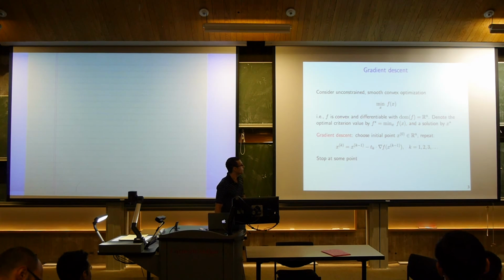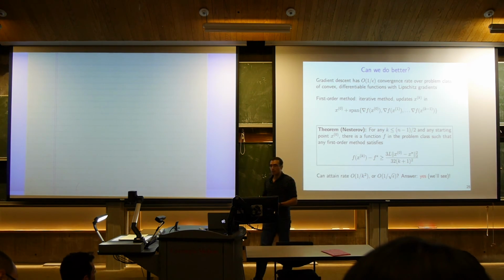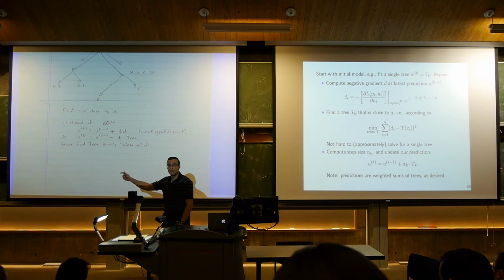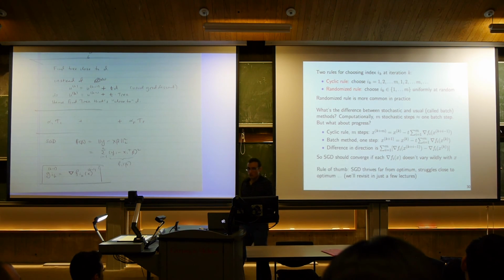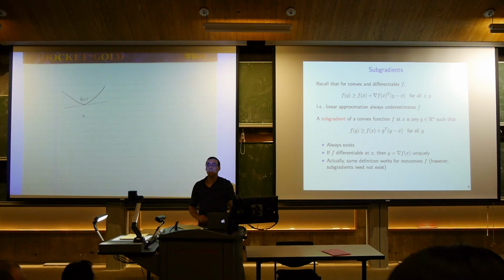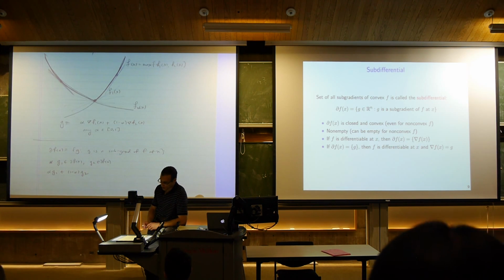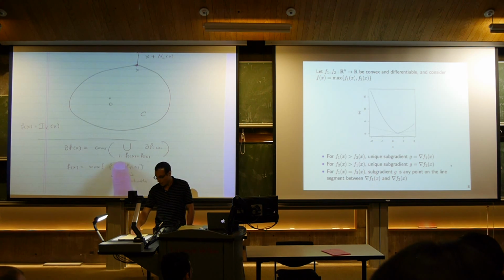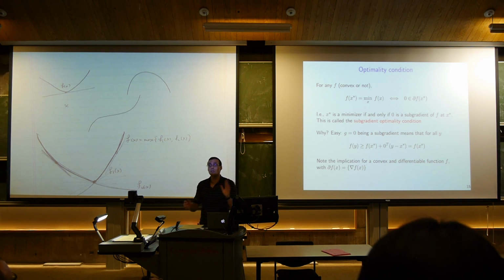Lecture 6: Gradient descent (continued); Subgradients